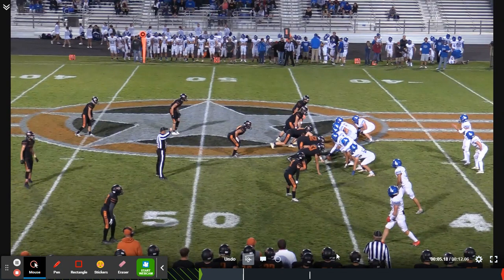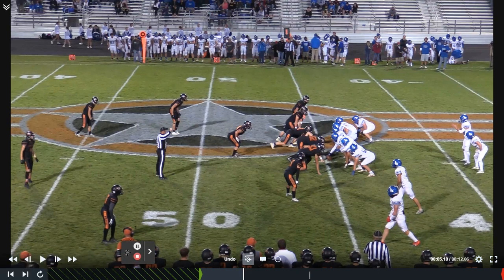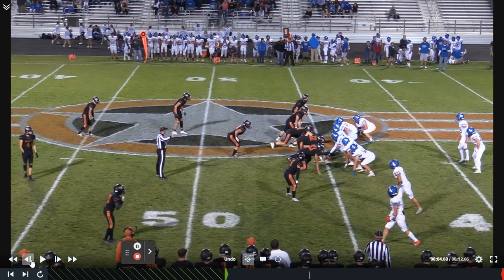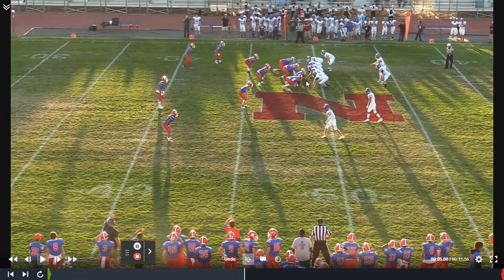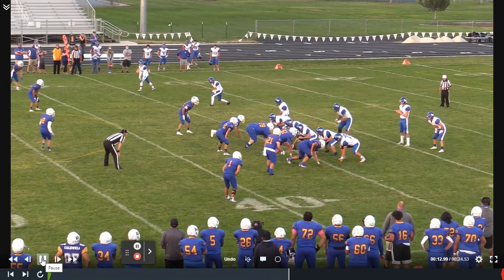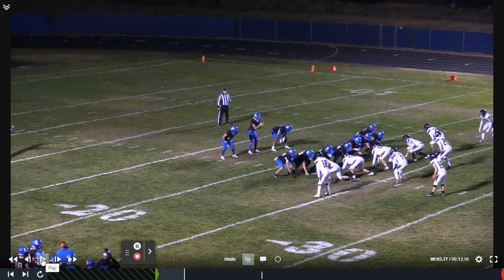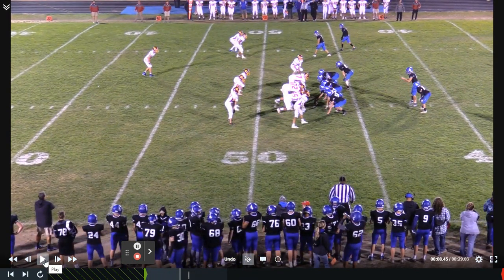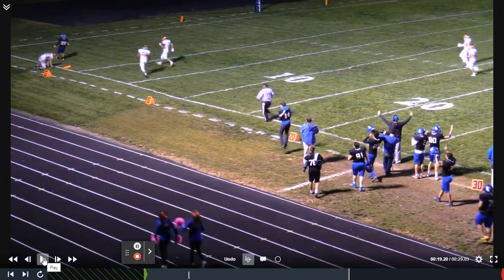Buck Sweep From Multiple Surfaces - The Surface to Air System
Rich Hargitt, Head Coach at Emmett HS (ID) and Lead Consultant at The Surface to Air System brings you his Buck Sweep and how he gets the same play from multiple different formations and personnel groupings.

Click here for more information on the Surface To Air System